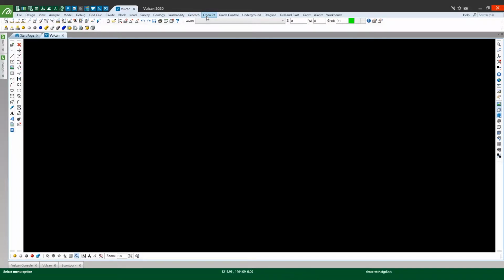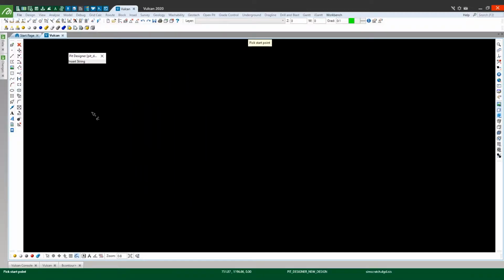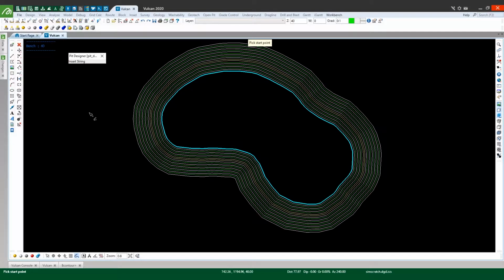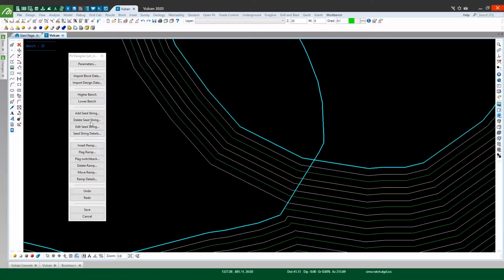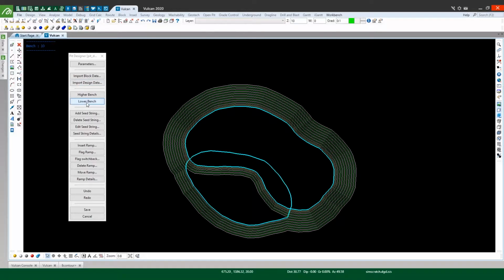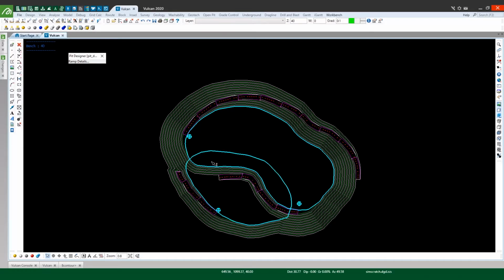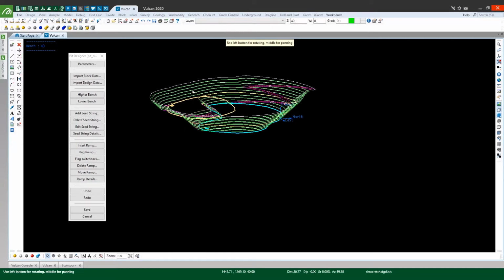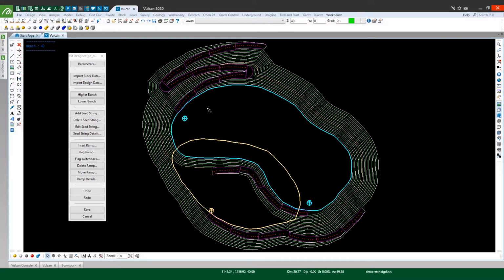Vulcan Bite Size - Tips and Tricks: Automated pit design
See how quickly you can create optimised pit designs complete with ramps and dynamic editing using Vulcan Automated Pit Designer.